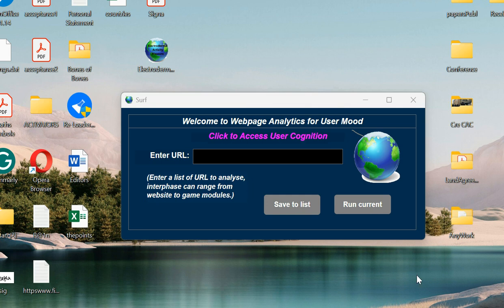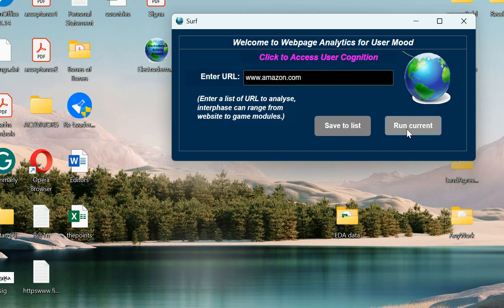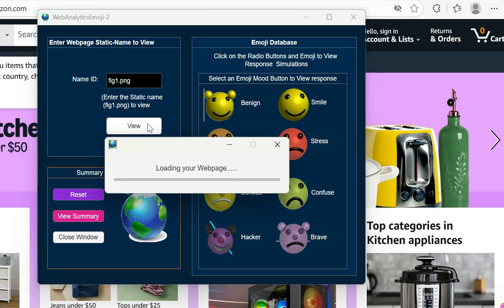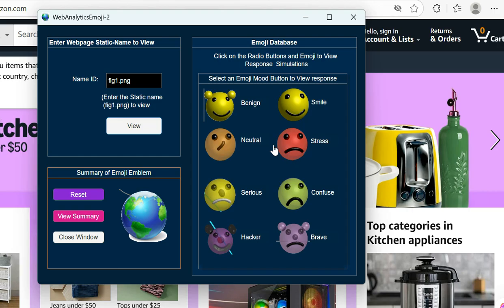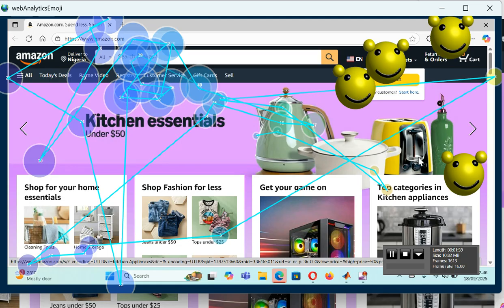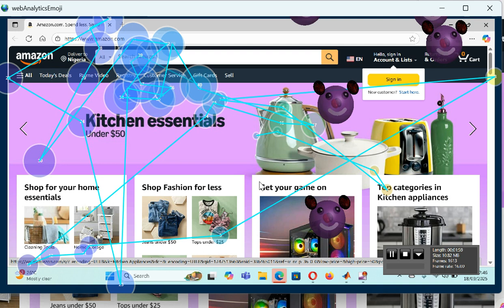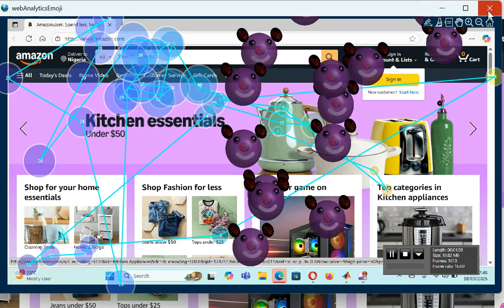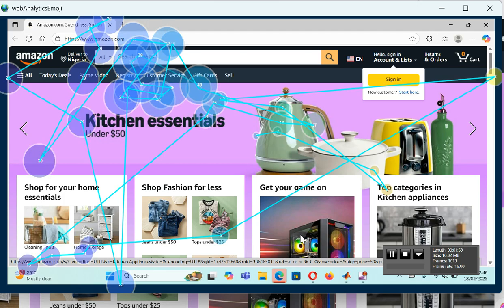Emotion Recognition with Emojis on Visual Stimuli